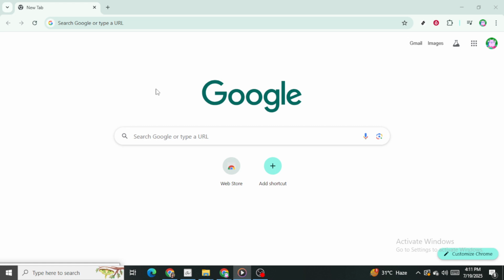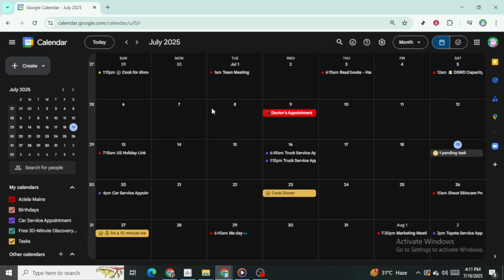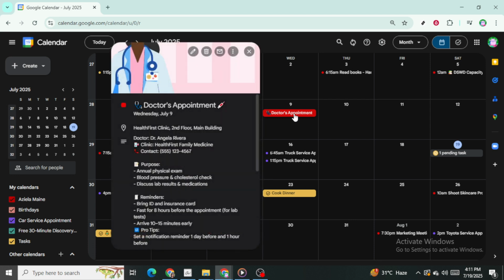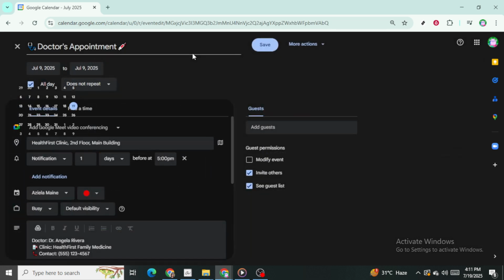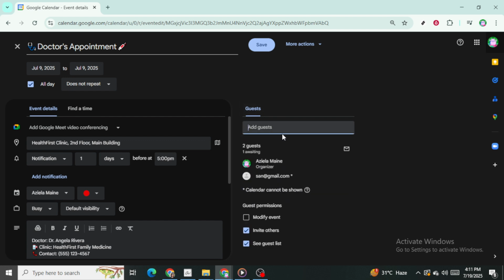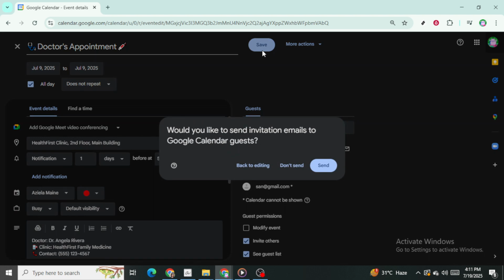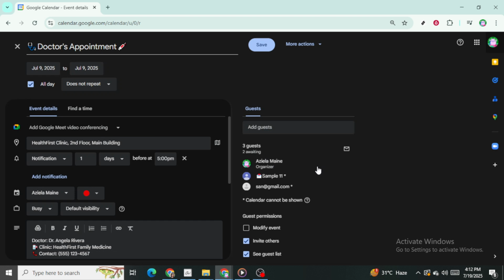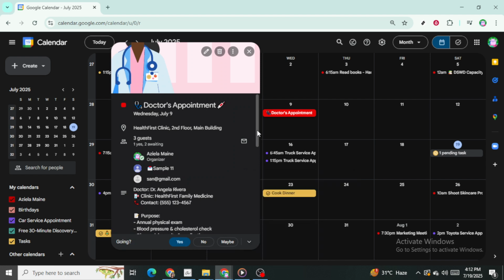How To Share Events On Google Calendar [2026 Guide]